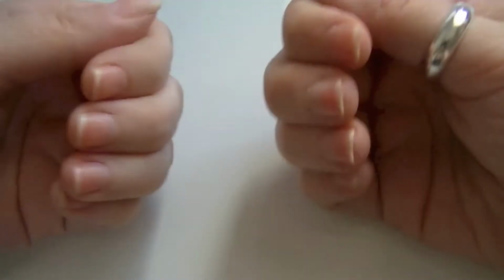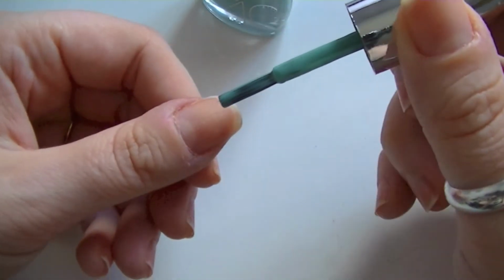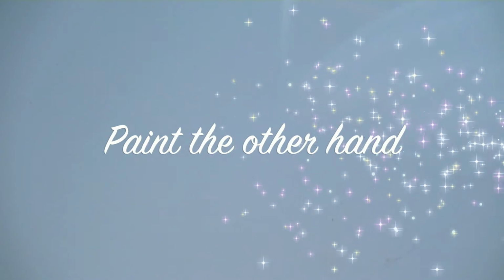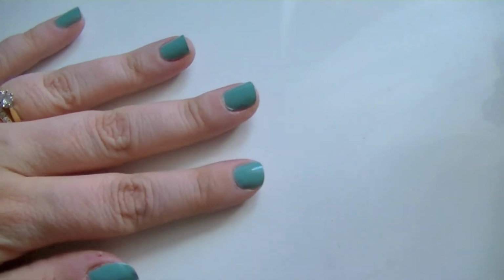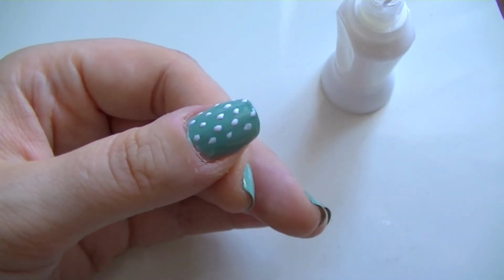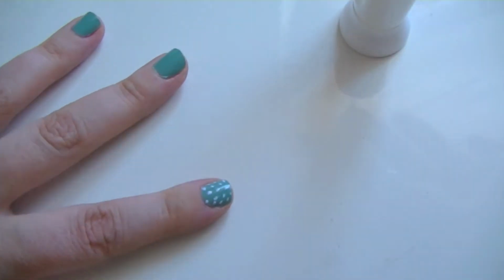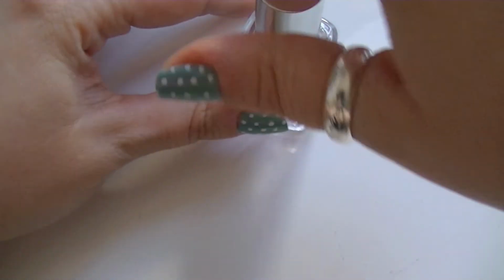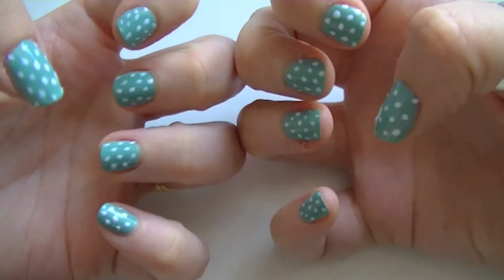Teal polka dot nailart tutorial | Makeup-Pixi3